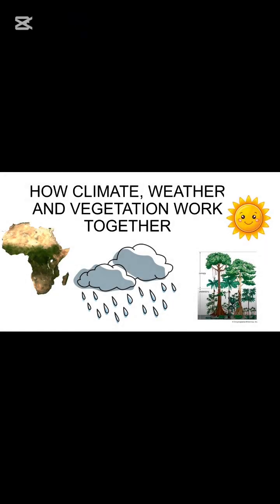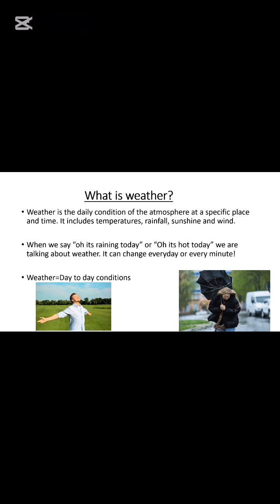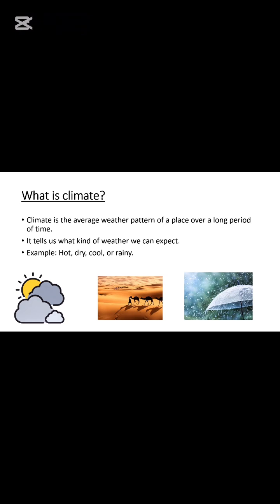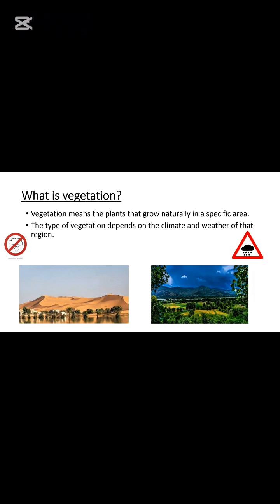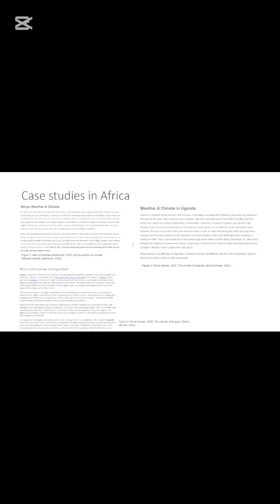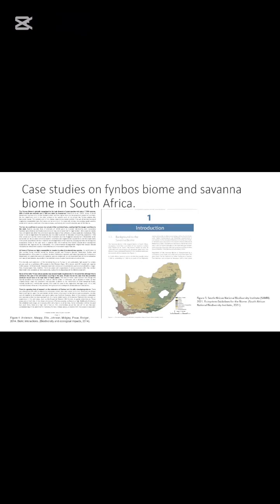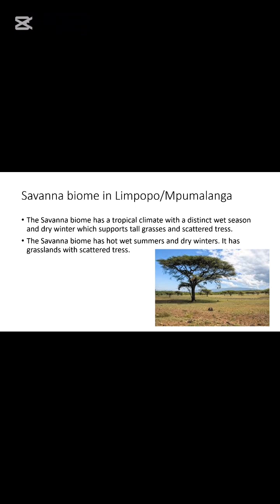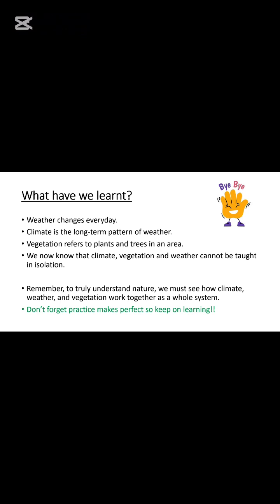Why climate weather and vegetation are not taught in isolation